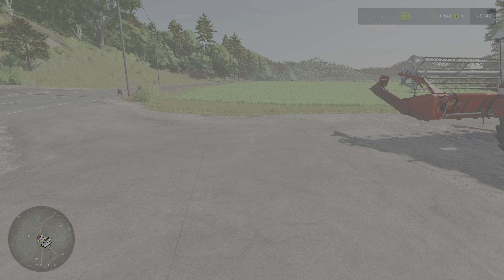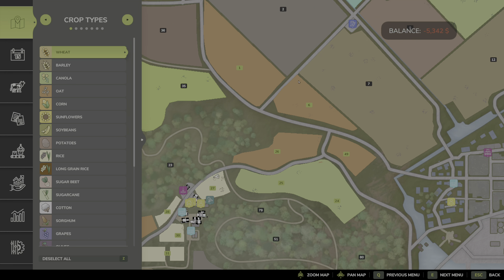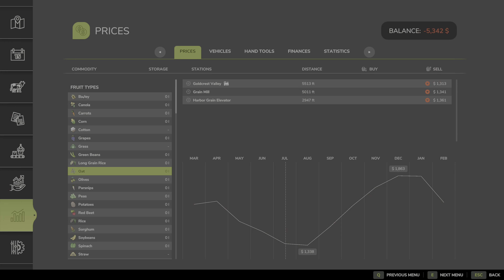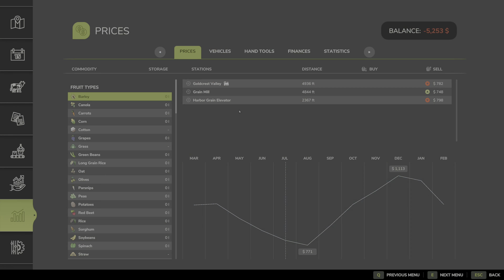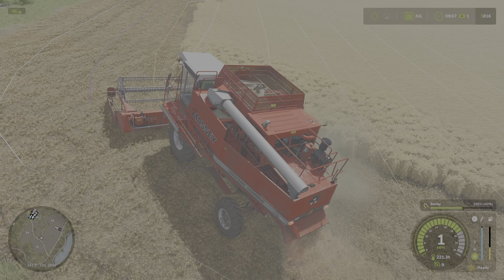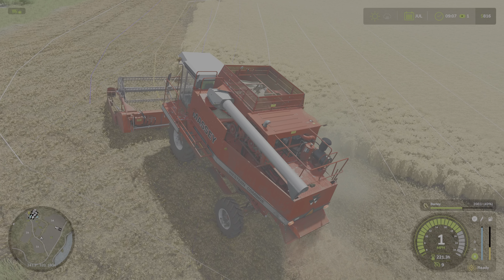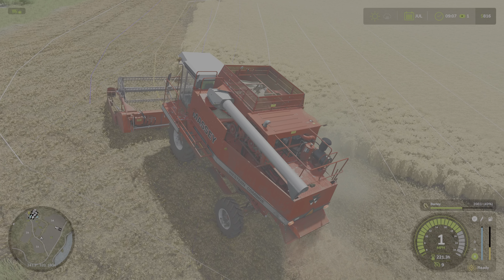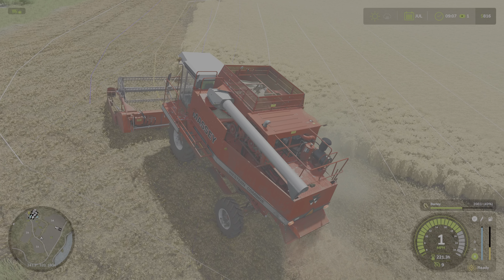Somehow All of the Fields are Planted! | E28 Hutan Pantai | Farming Simulator 25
Welcome to Hutan Pantai